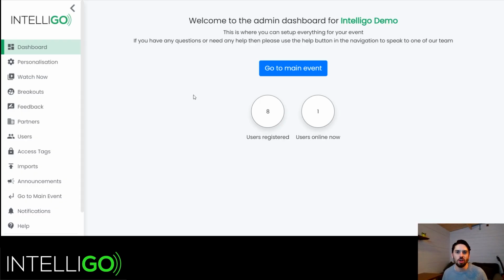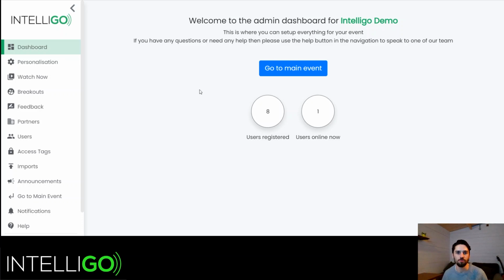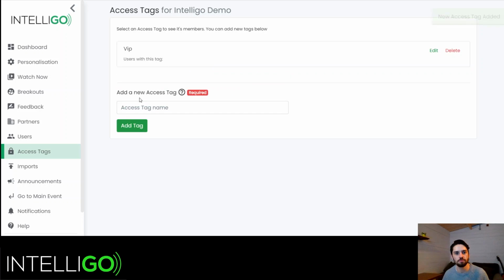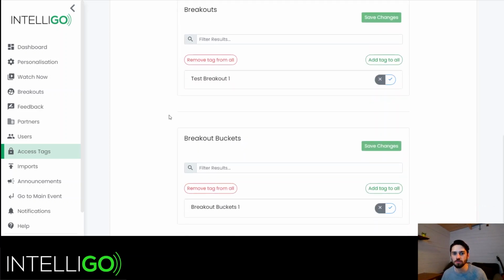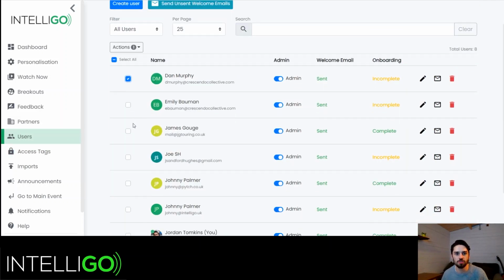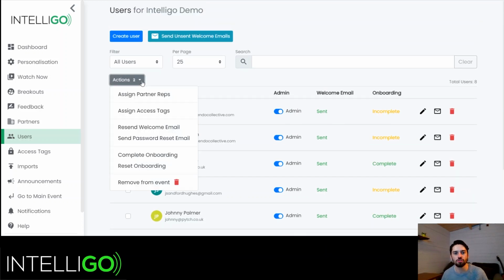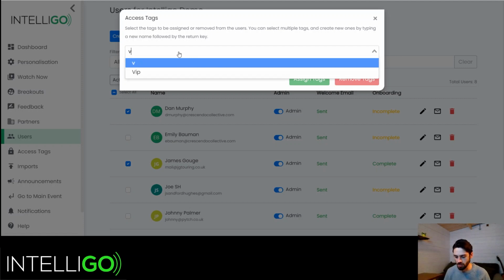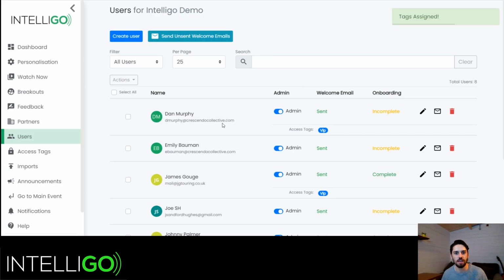How to Use Intelligo as an Organiser - Access Tags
We explain the Access Tags feature of the Intelligo Platform, and show you how to set up a simple access tag restriction.